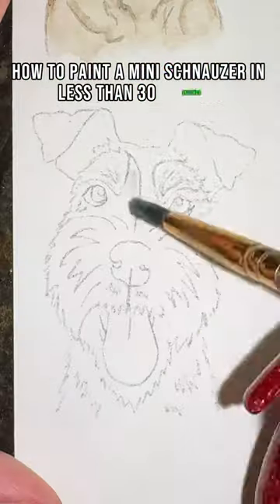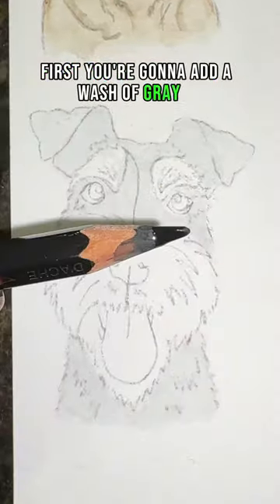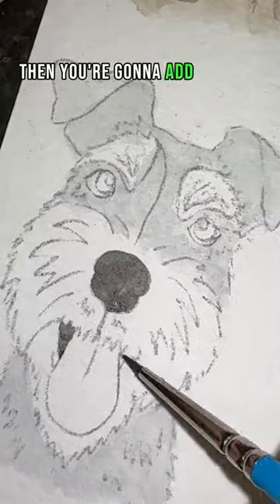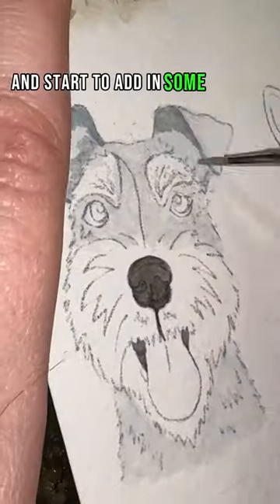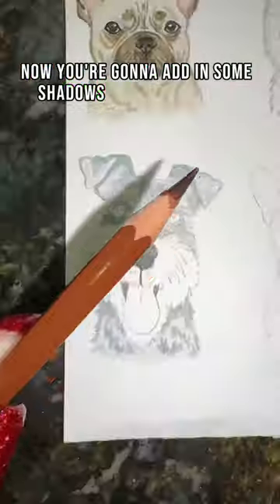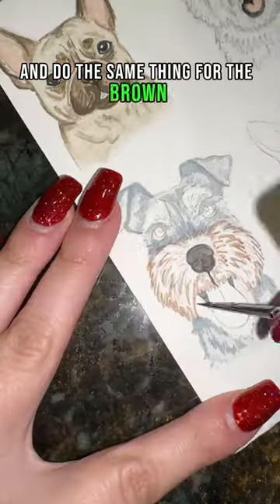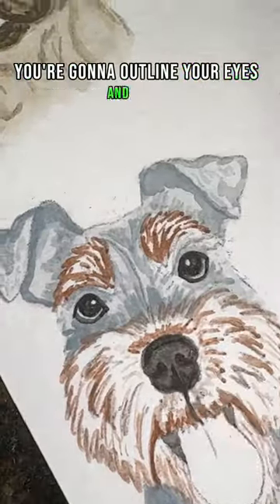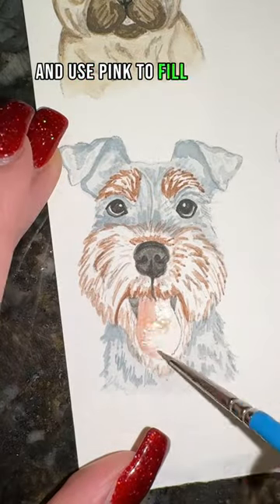How to Paint a Mini Schnauzer 22 Sec Tutorial🐶